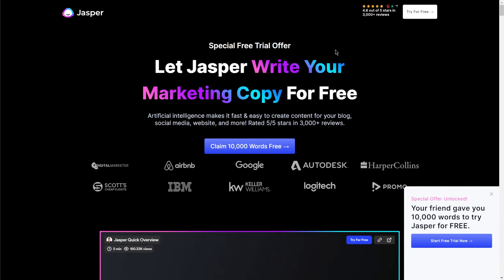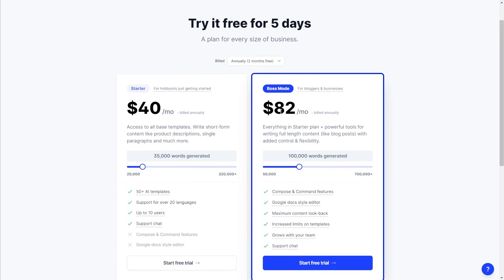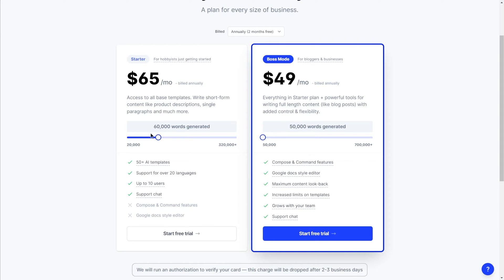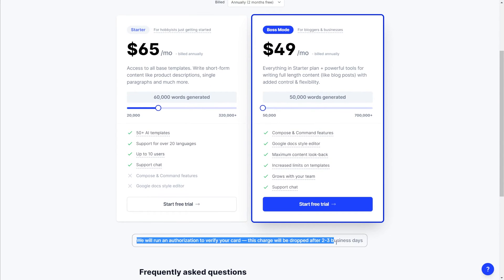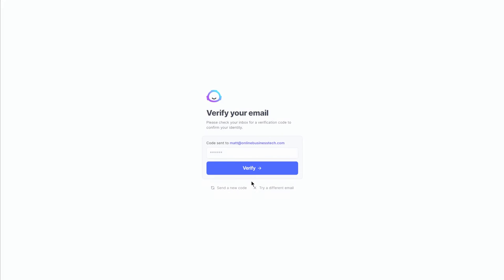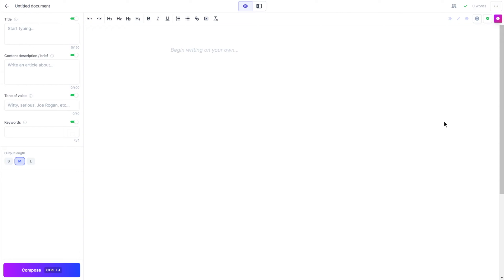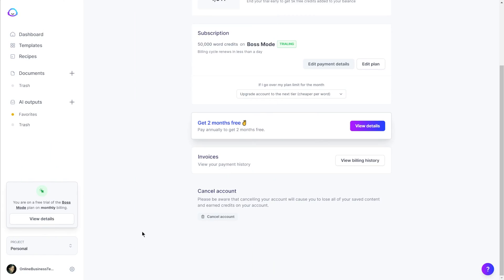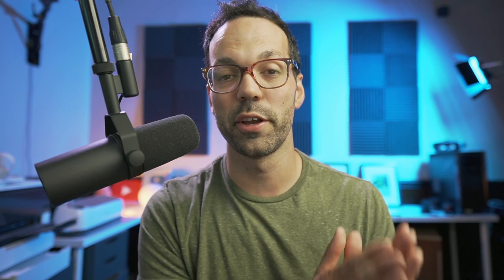How to cancel a Jasper AI trial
It's easy to cancel a Jasper AI trial, it's literally a simple button right on your dashboard.

and get 10,000 bonus credits.

00:00 Intro
00:42 Sign-up process
01:20 Pricing
03:38 Login
04:54 How to Cancel
05:21 Bonus Credits
06:06 Signup